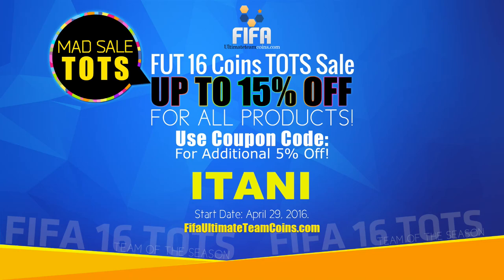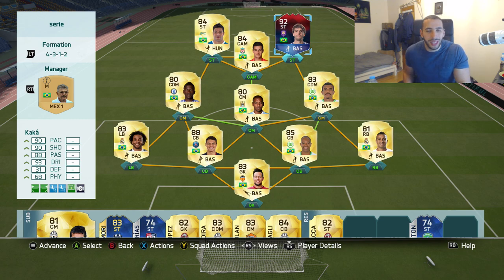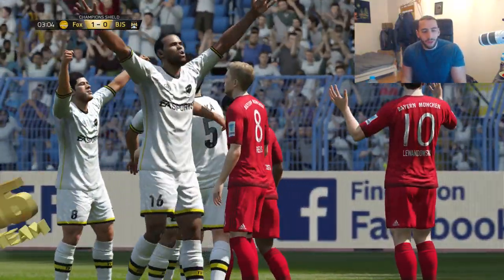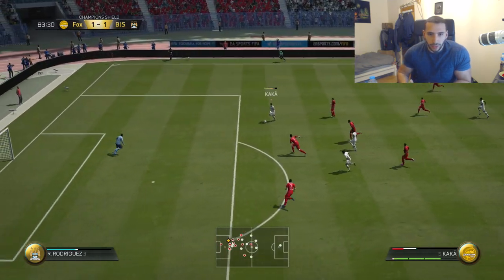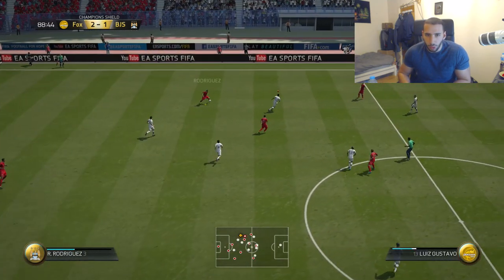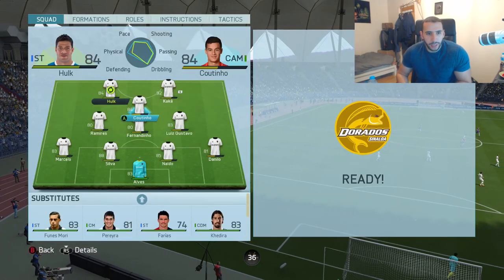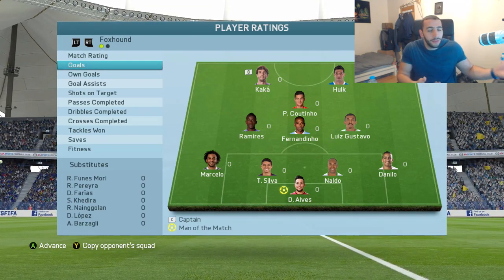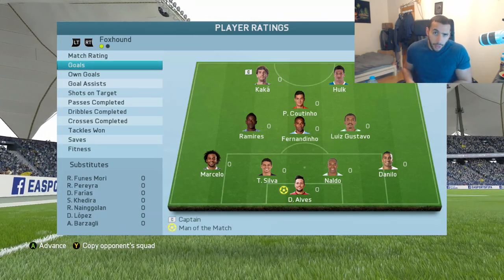OMFG KAKA IS BACK!!! 90 PACE iMOTM KAKA!!! FIFA 16 ULTIMATE TEAM